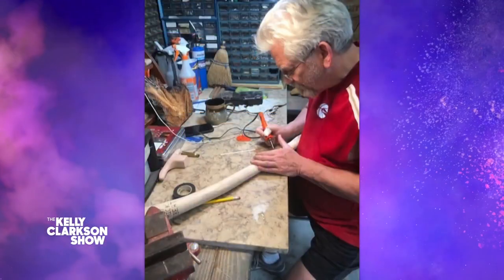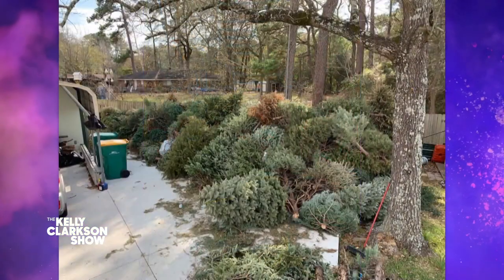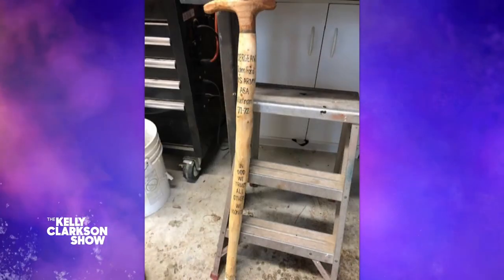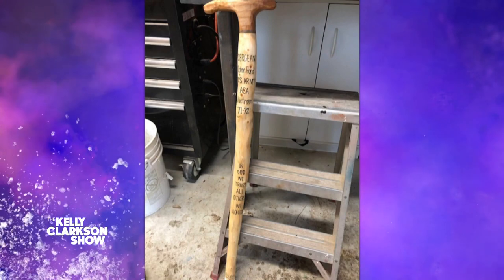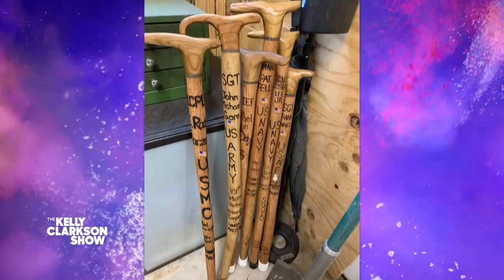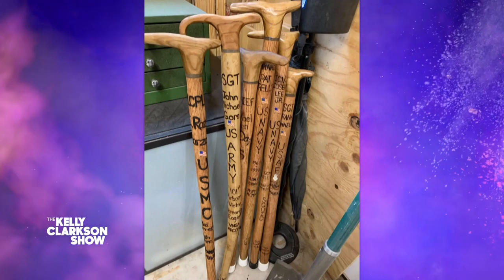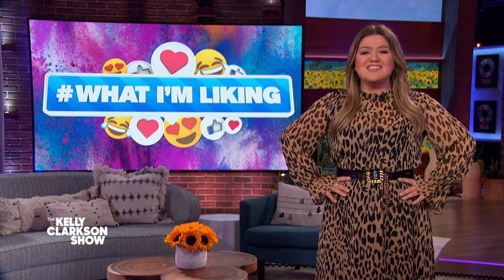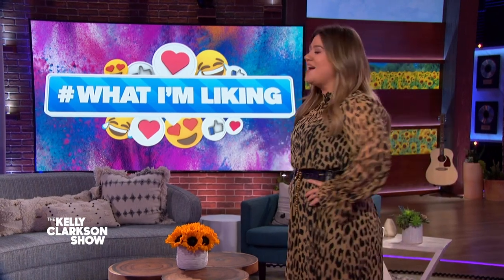Veteran Gives Back By Making Free Custom Canes For Vets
Texas army veteran Guy Lance picked up woodworking during the pandemic and used it as a way to give back to his fellow veterans. He has made more than 160 personalized canes from recycled Christmas trees and given them away to vets at no cost. Pilot Pens admires Guy's mission to support veterans, so they donate $1,000 to help him make more canes.